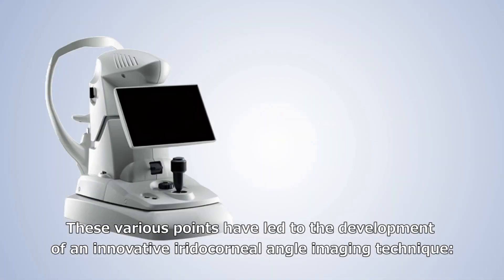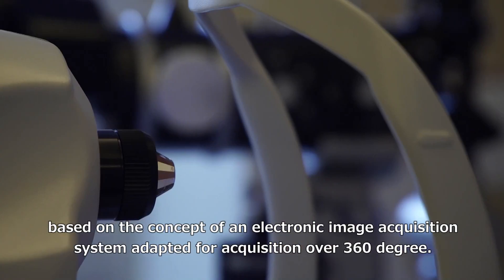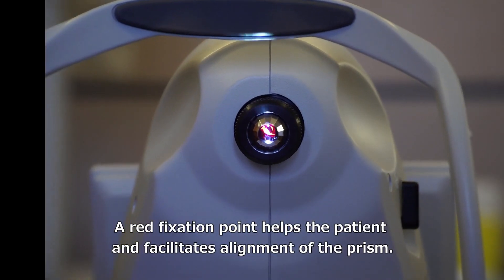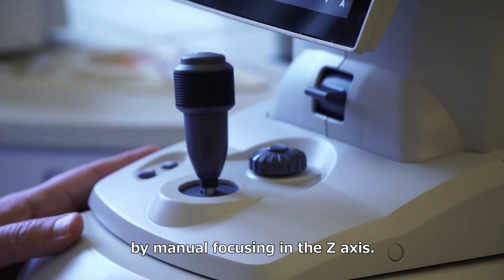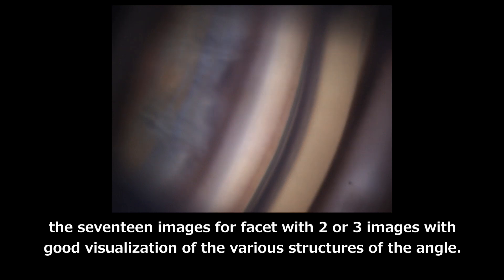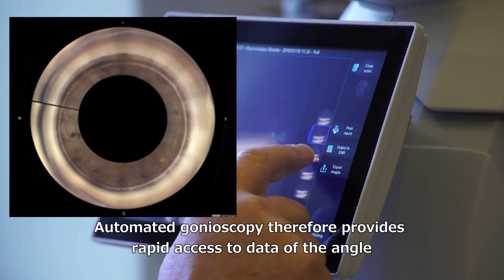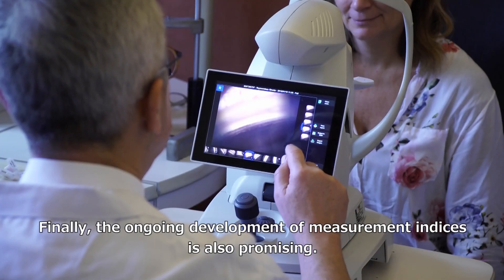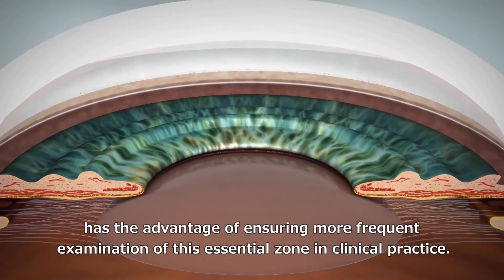NIDEK Gonioscopy (GS1)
Automated Gonioscopy